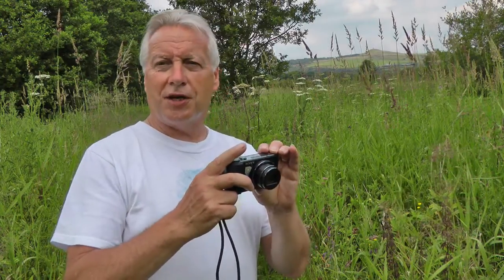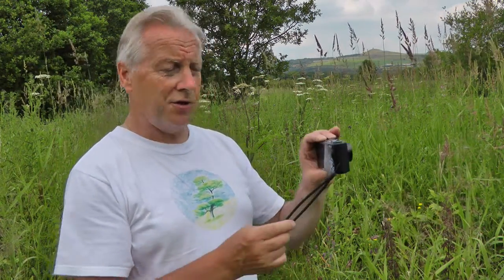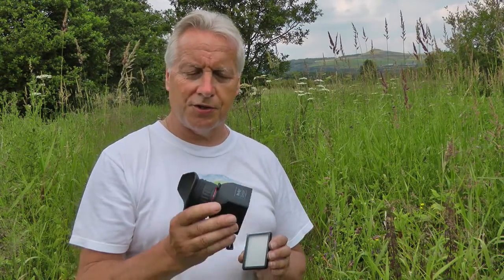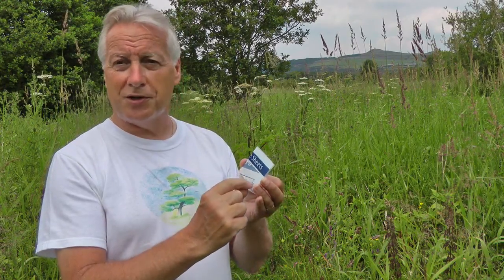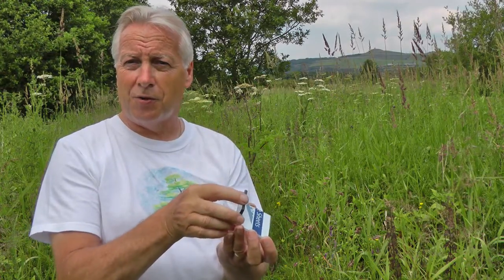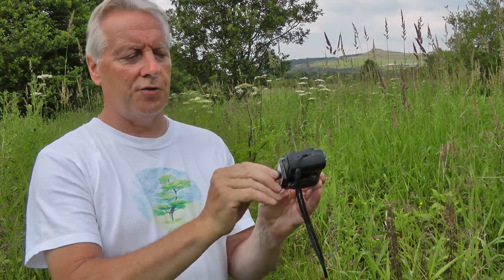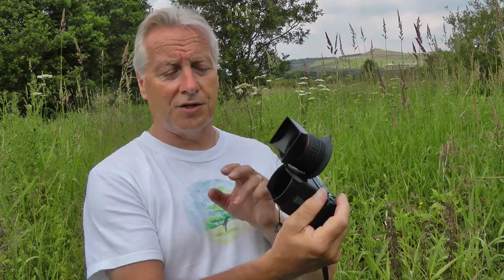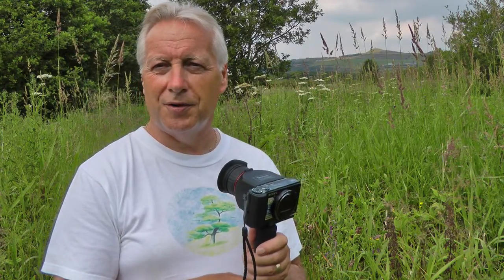The GGS Perfect Viewfinder Adapted for compact Digital Cameras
Taking stills, or video, in bright sunlight with a compact digital camera is at least very challenging to see a clear image on the LCD screen. If you boost the backlight to maximum on the lcd screen then battery life suffers as a result. having fitted the GGS Perfect Viewfinder on my Canon 550D I was impressed by the quality of the design of this product and the optical results. I didn't want to bond the viewing screen directly to the compact camera as I wanted to use it with 3 other cameras. This video shows how I achieved a very workable solution to thisproblem. Constructed from acrylic or polycarbonate sheet the total cost was under 2GBP and can easily be constructed using a minimum of tools.

Apologies for slight continuity of video as there was a light airplane doing stunts in the sky and the noise sometimes drowned out my voice.